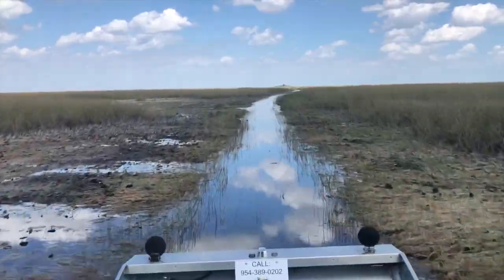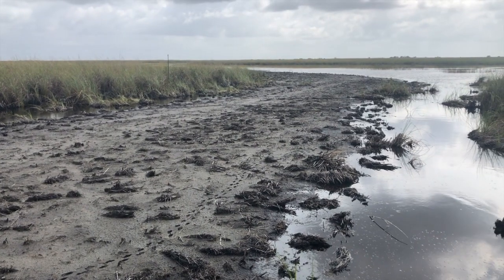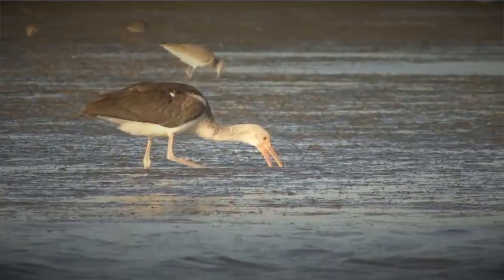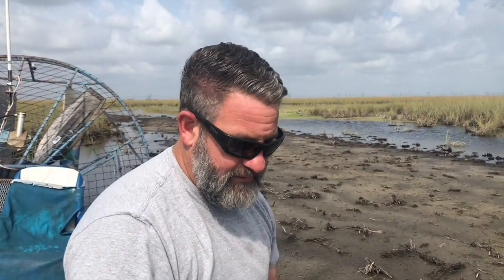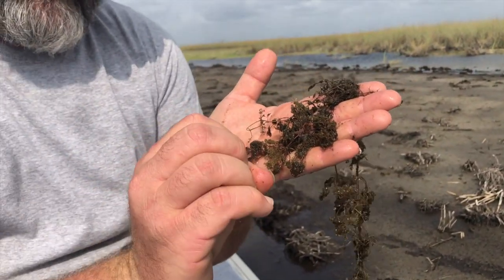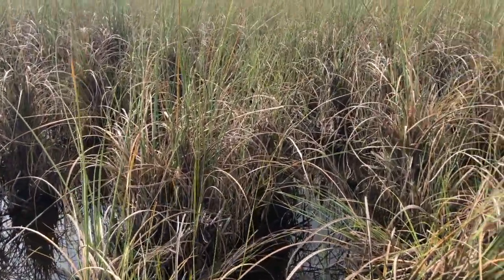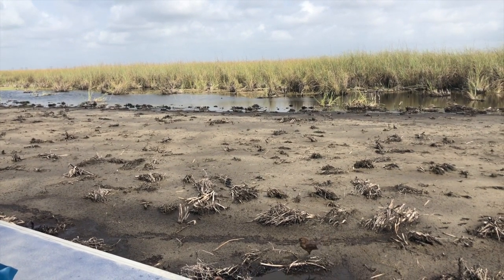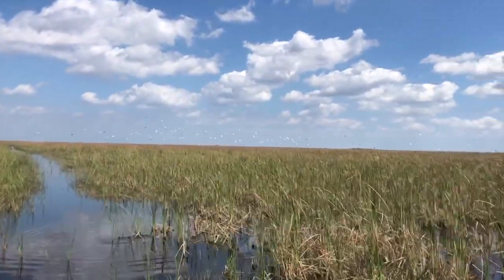SRP Virtual Tour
Took a ride with Capt. Tim to discuss the ever-changing water levels in the Everglades and its subsequent affect on wildlife in this ecosystem.